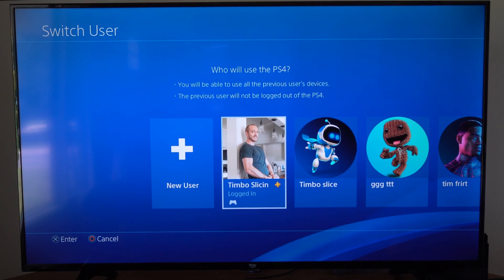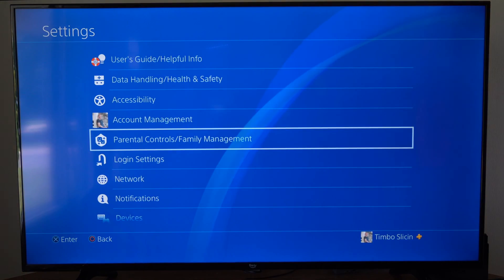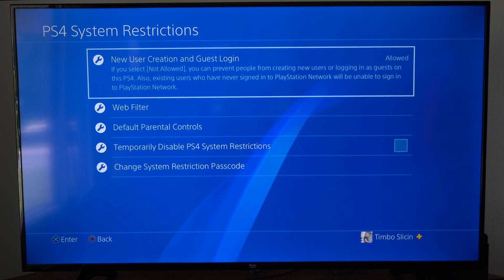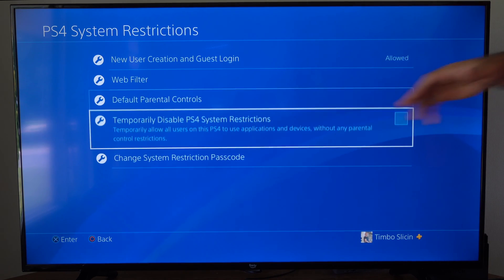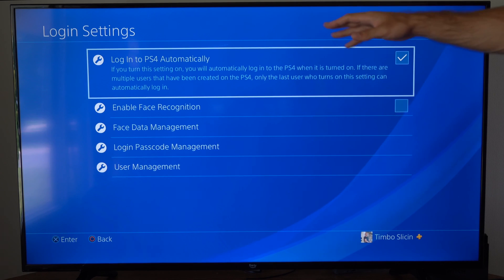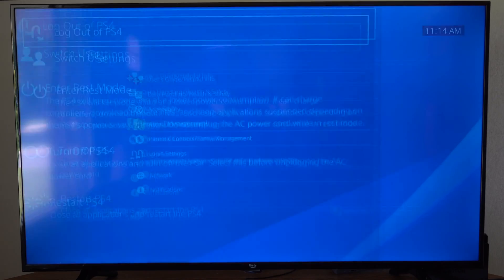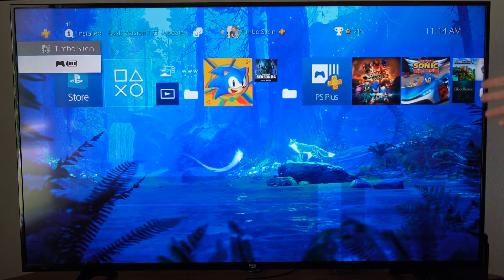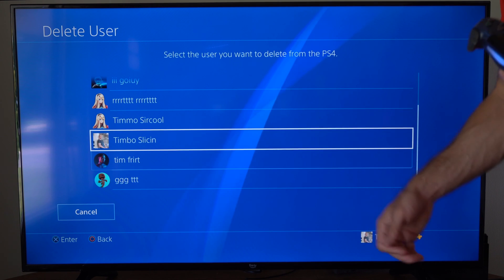How to STOP Logins & Set Passcode on PS4 Account (Easy Tutorial)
Do you want to know how to add passcode to your PS4 account and stop logins or new users from being created! To do this, go to settings, then go to parental controls and PS4 system restrictions and stop new accounts being created. Then back out to settings, go to login management and set a passcode to login on your account!